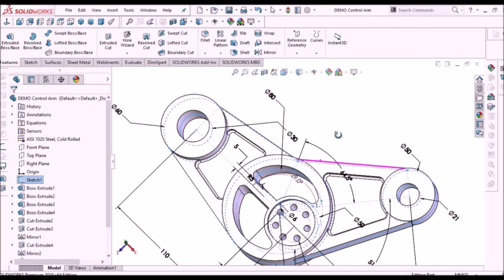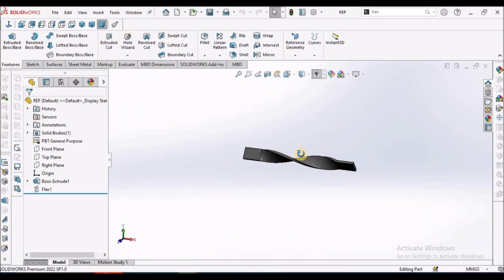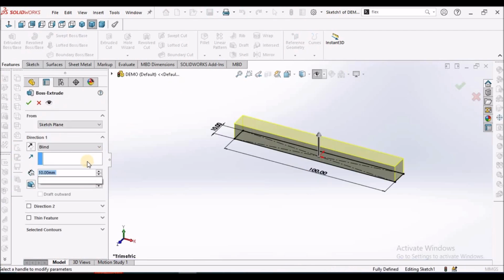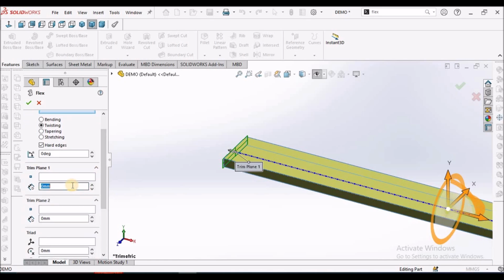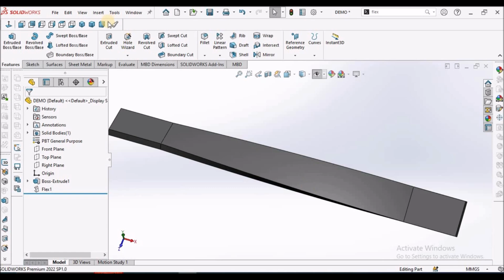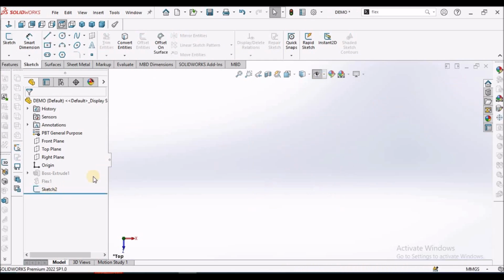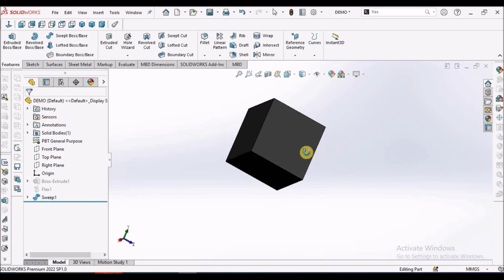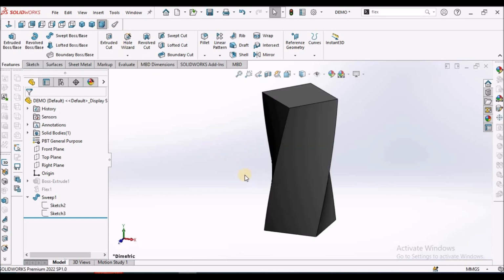Twist with Sweep Command in SoildWorks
In this Video, I am going to explain, how to create a "Twist with Sweep Command " in SoildWorks.

Also , I am going to explain with Twist in Flex Command.